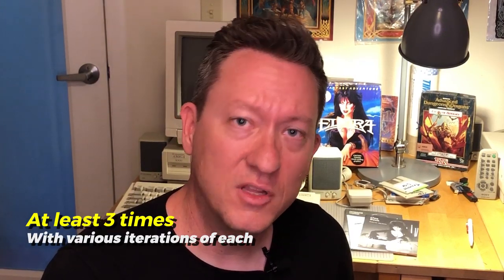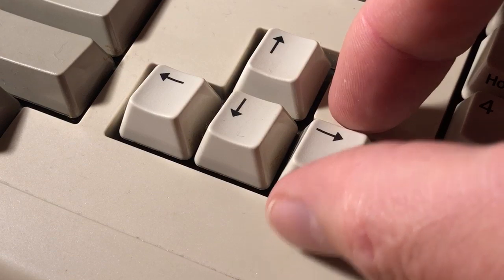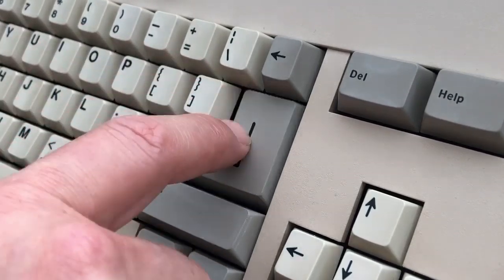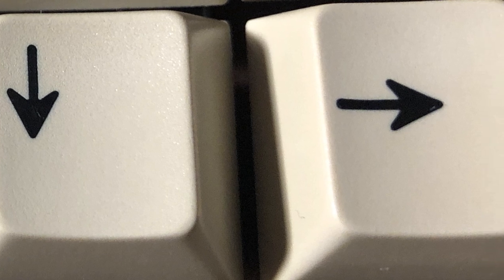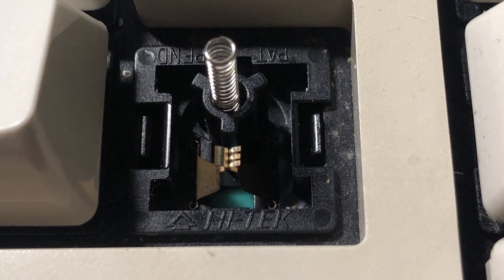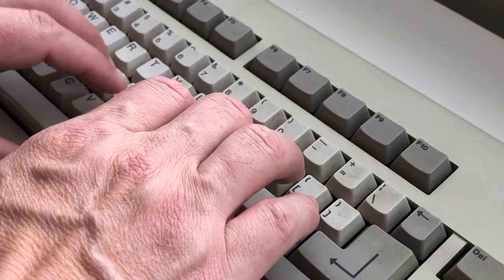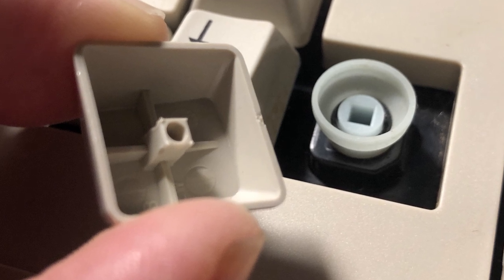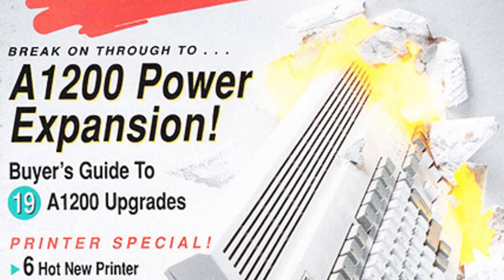Amiga Keyboards Revealed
The Amiga 2000 computer got every incarnation of Amiga keyboard, and it got two of the best Commodore ever produced. I walk through 3 variations of the A2000 Keyboard and explain the various changes that occurred over time. Detailed Article

Intro Music clip from "Our Time" provided with permission by the supremely talented musician Waveshaper (with permission):

Soundtrack music is the track “Speed Zone” used with permission by the ultra bad ass Axion.

Photo of the Commodore PC-5 used with permission from Terry Stewart

Black & White Gamer Photo by Denis Dervisevic